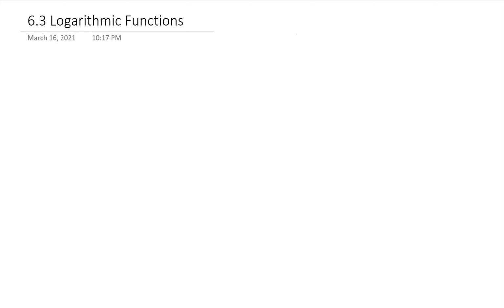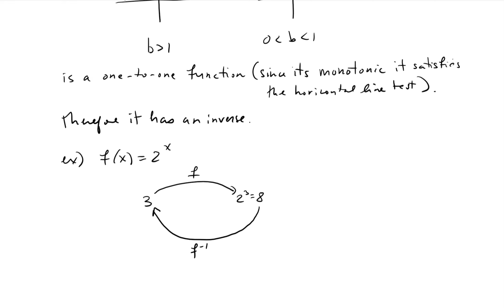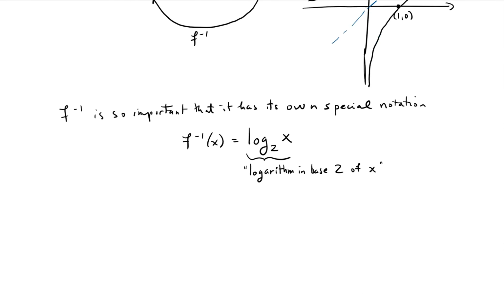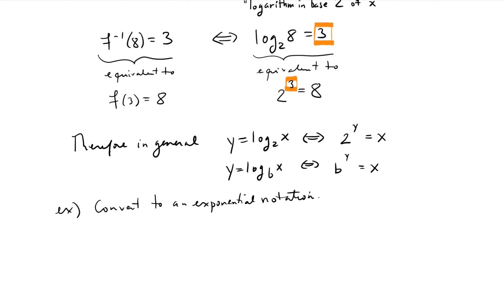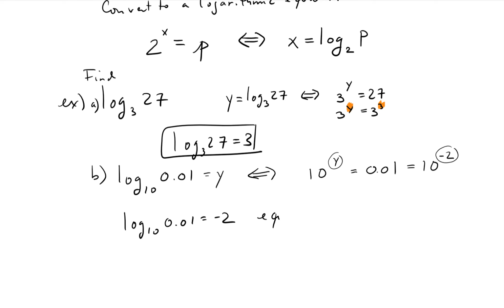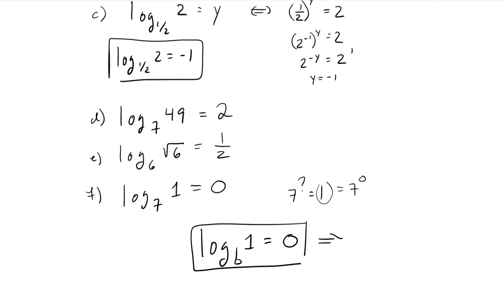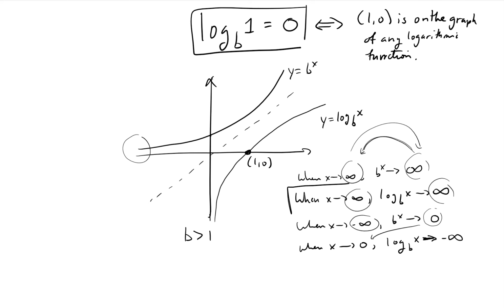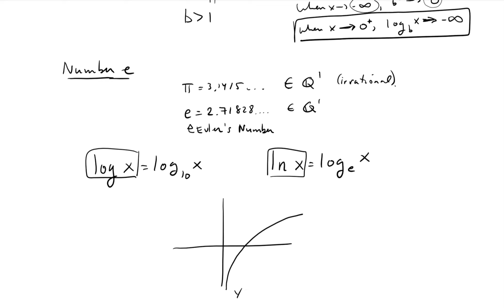6.3 Logarithmic Functions